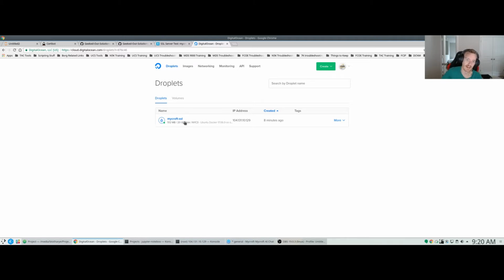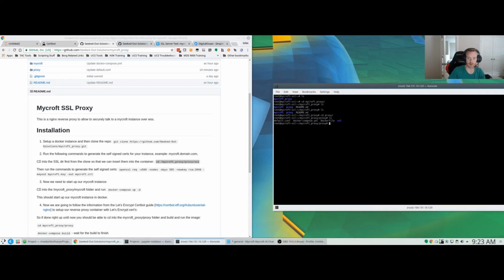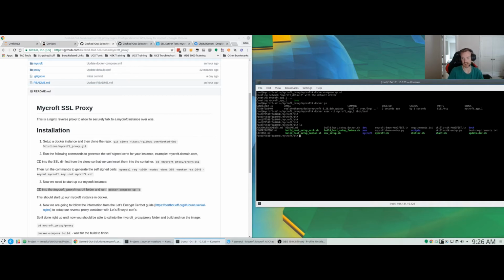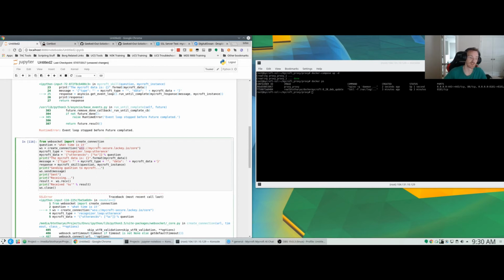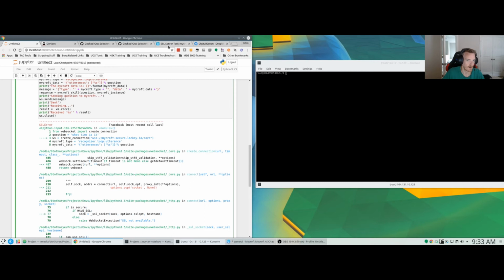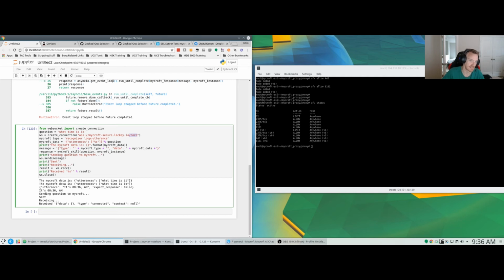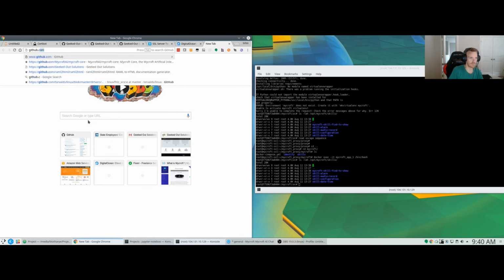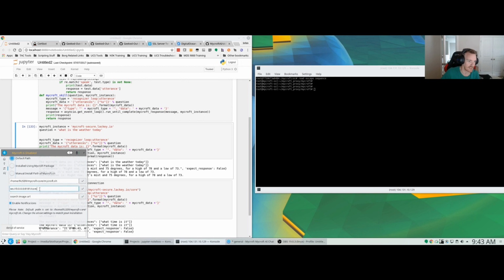How To Host Mycroft In The Cloud Securely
In todays video we go over securely hosting mycroft personal assistant in the cloud on Digital Ocean.  We will be using docker and nginx reverse proxy to accomplish this.